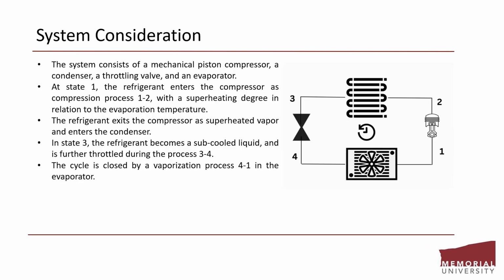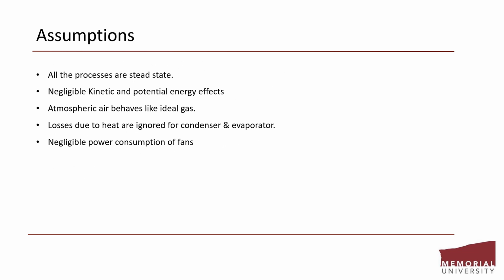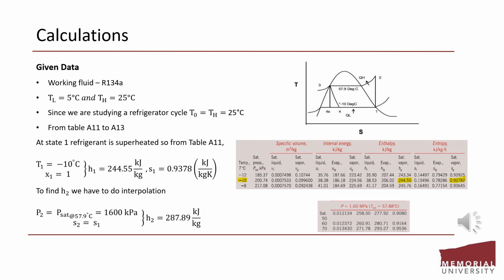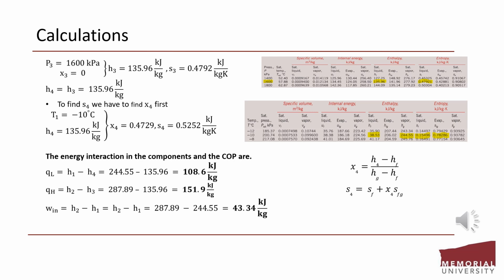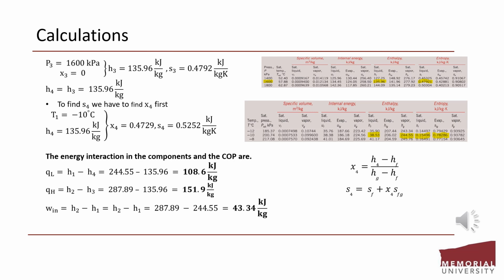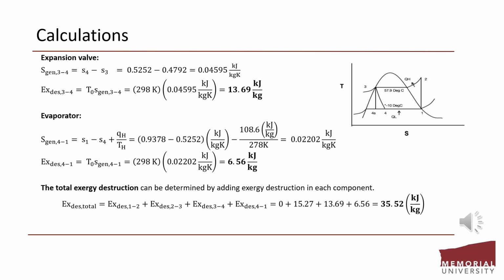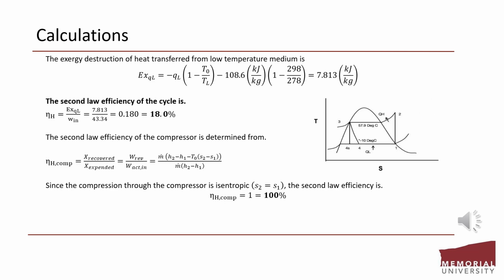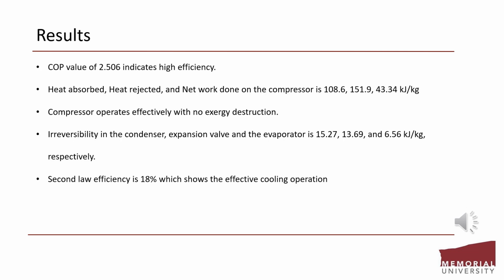ENGI 9909 An Exergy Study of Vapor Compression Refrigeration System